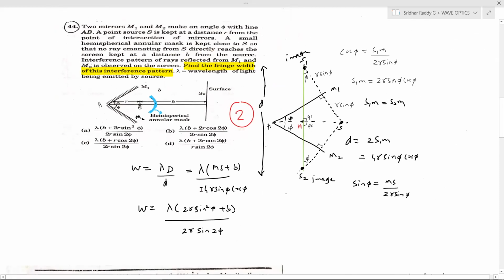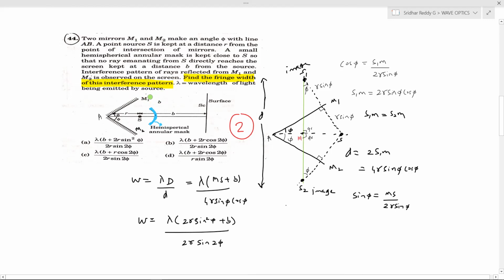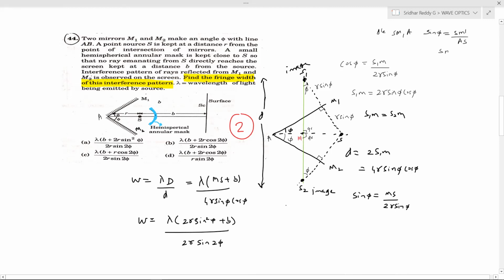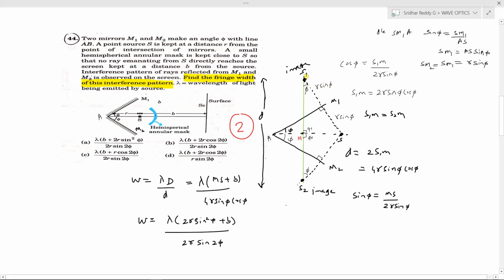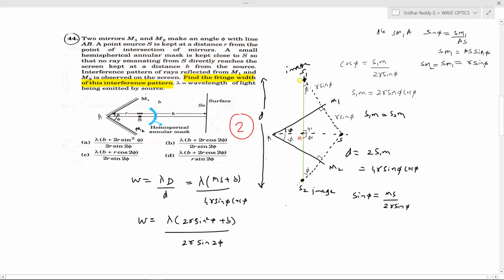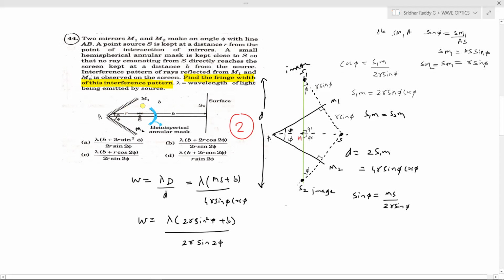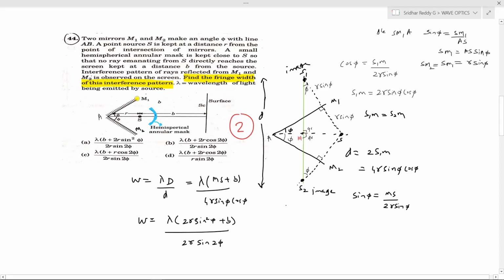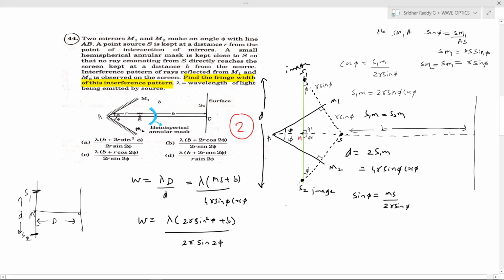4) Two plane mirrors, a source S of light, emitting monochromatic rays of wavelength λ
and a screen is arranged as shown in the figure. If angle θ is very small, find the fringe width of the interference pattern formed by reflected rays.